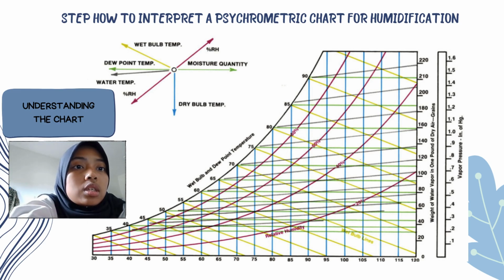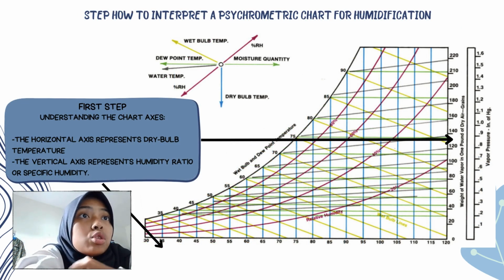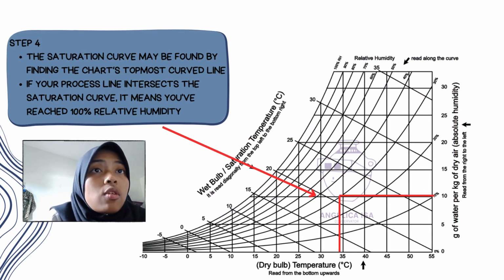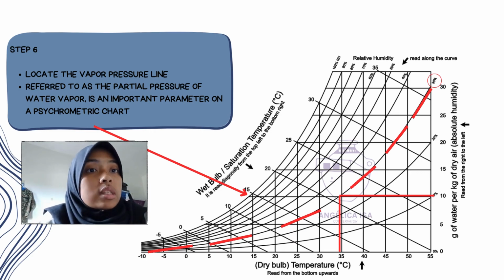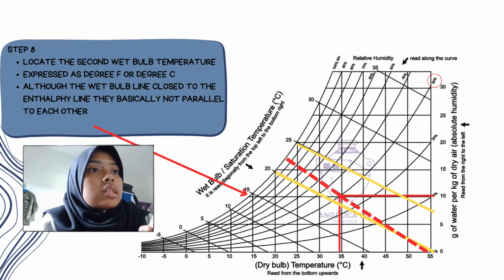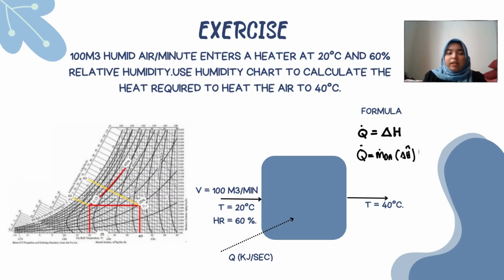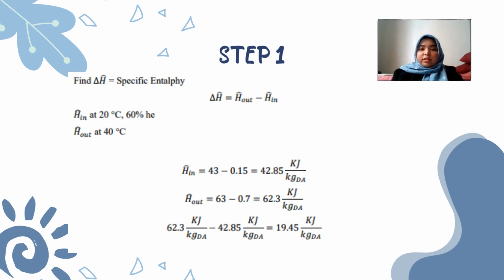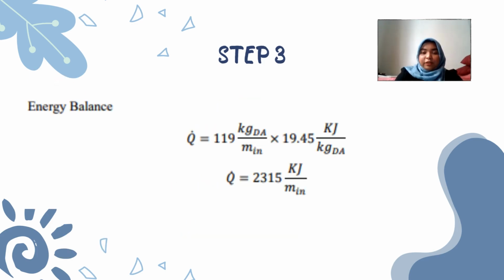HUMIDIFICATION CHEMICAL ENGINEERING